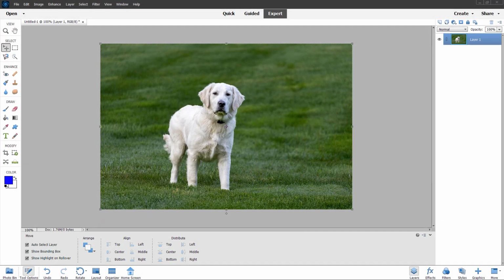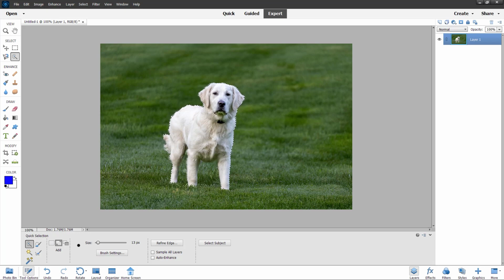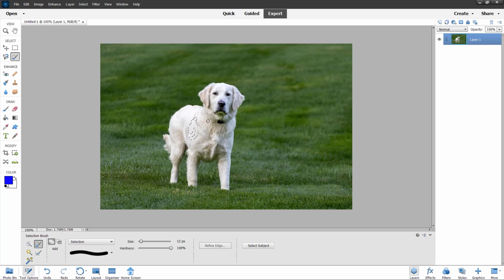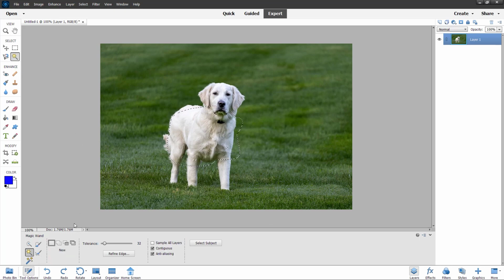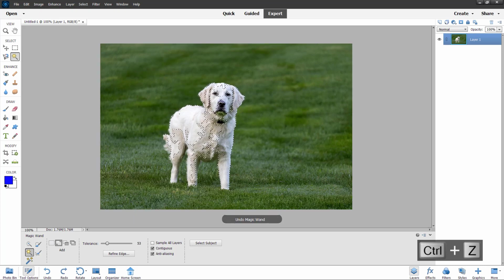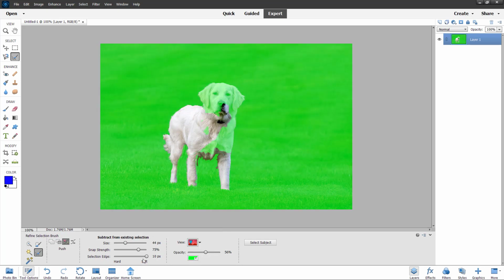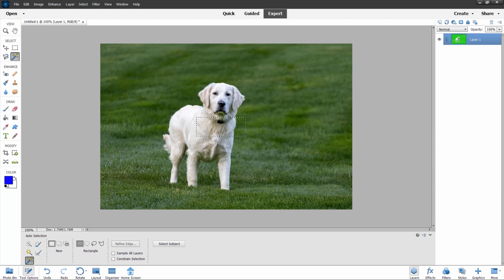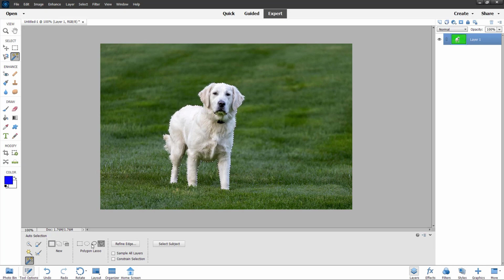Photoshop Elements Tutorial - Lesson 137 - Quick Selection Tools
In this tutorial, we will be discussing about Quick Selection Tools in Photoshop Elements